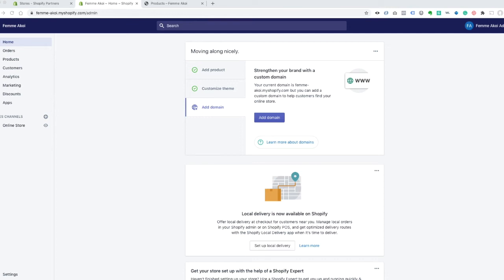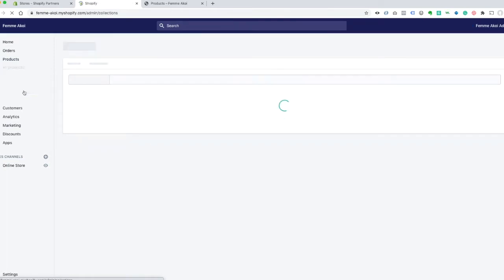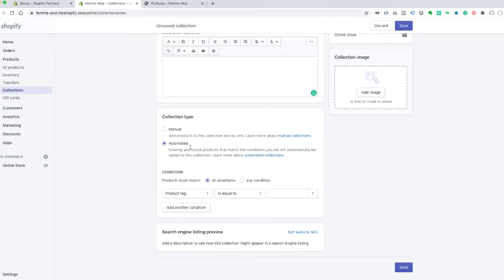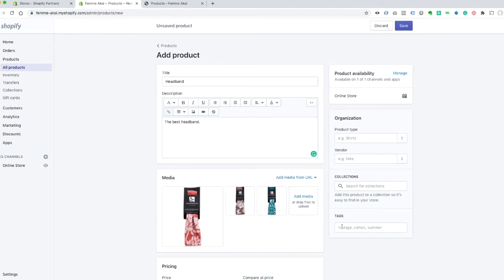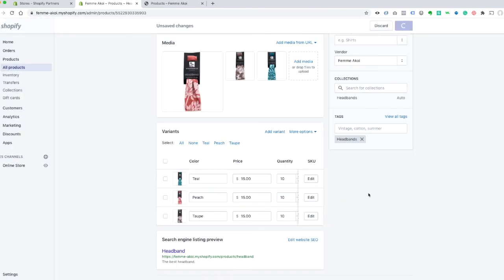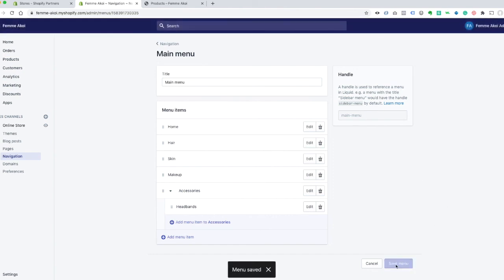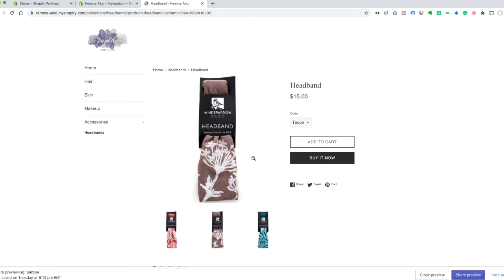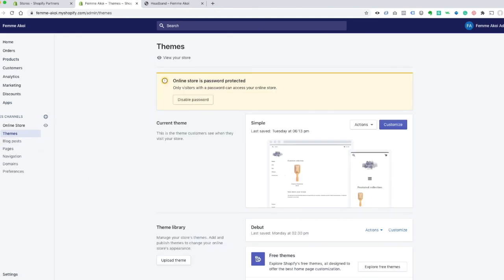How To Build A Shopify Store For A Hair Salon - Step 2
In this video, we create collections, add products, and update our main menu.